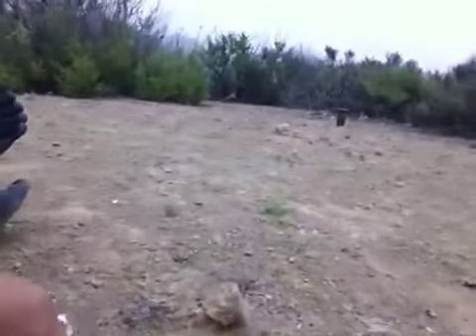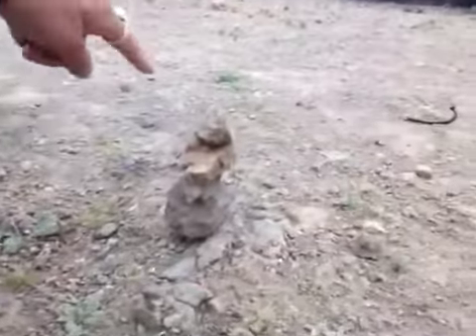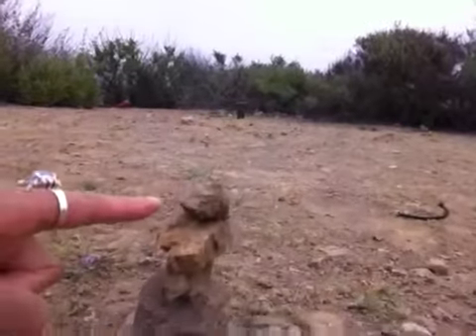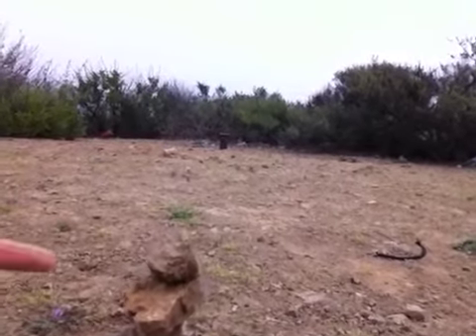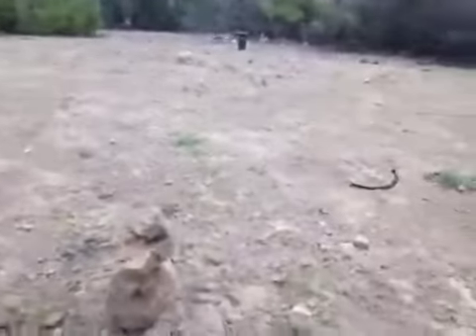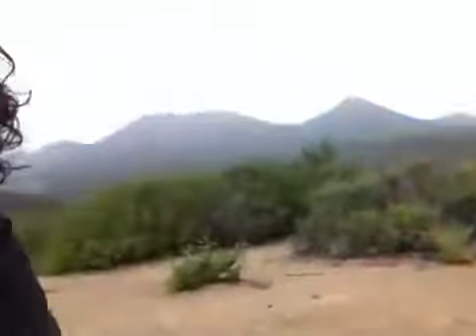Cairns: Making, Charging, & Using Them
Cairns are some of the most ancient form of temples - not the kind you go inside of (though they eventually evolved into that) but the kind you build to direct and utilize natural energy - the original green power source :)
A note: Of course the type of stone you use, if you know what it is, can be deliberately focused on to amp up a certain type of energy or intention. But even if you don't know (I usually don't pay attention,) this is still a powerful and useful practice. :)